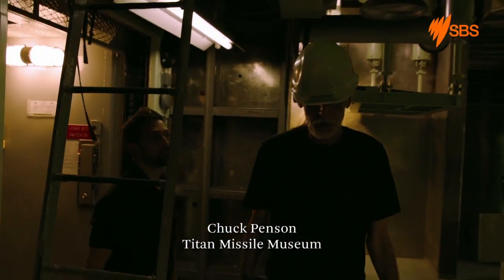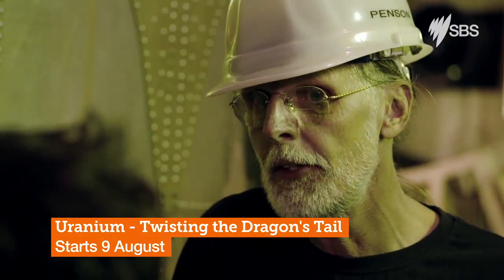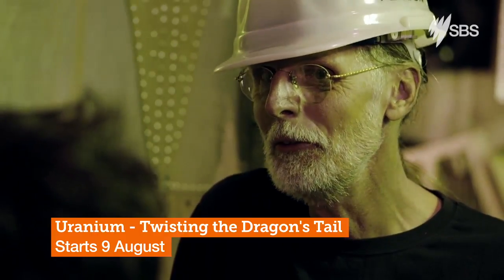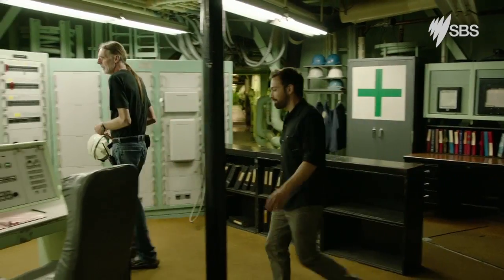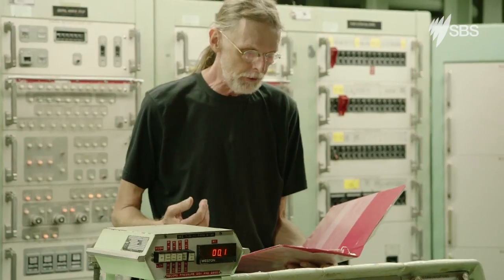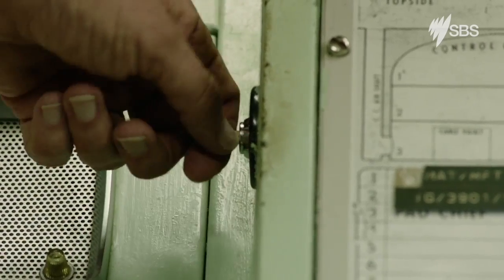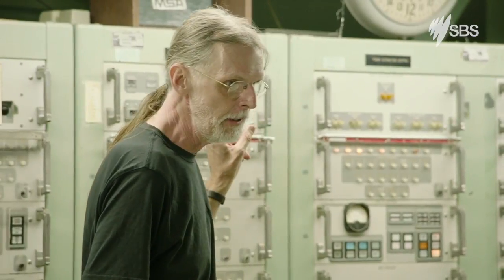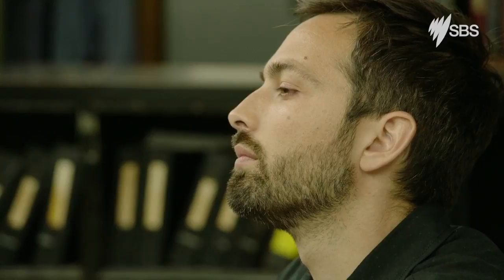Uranium – Twisting the Dragon’s Tail | Missile Preview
How people planned to launch a Nuclear Missile and end all life on Earth. Uranium Episode 2 airs 8:30pm Sunday, SBS